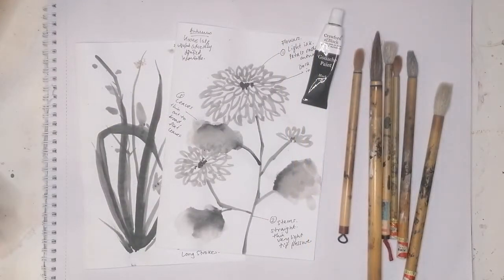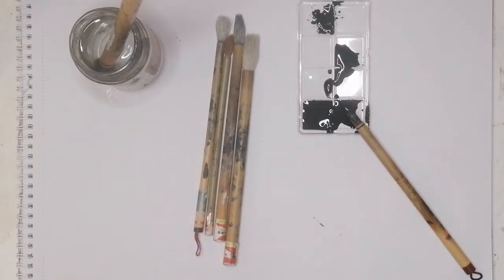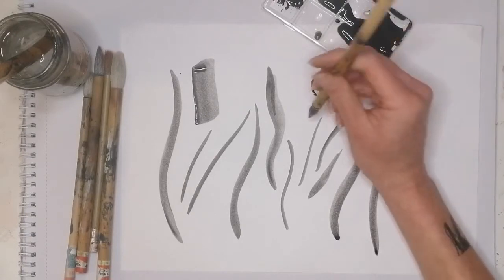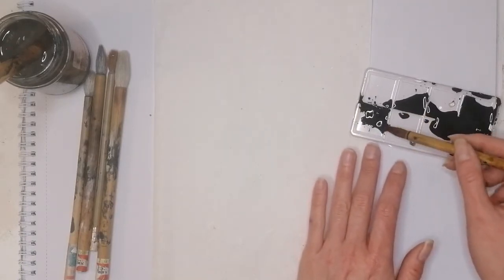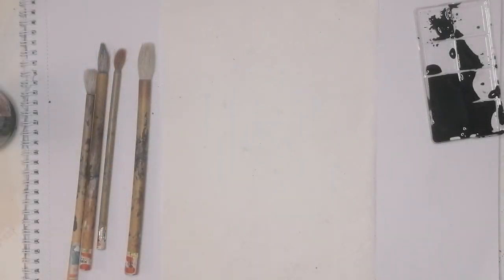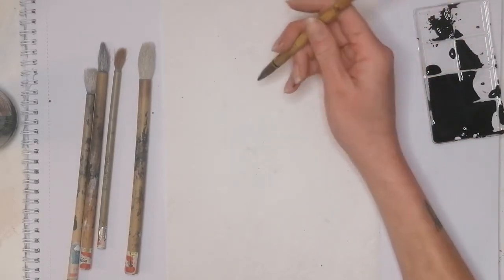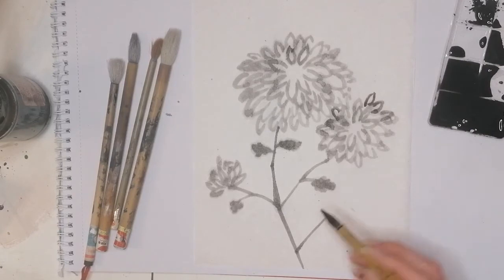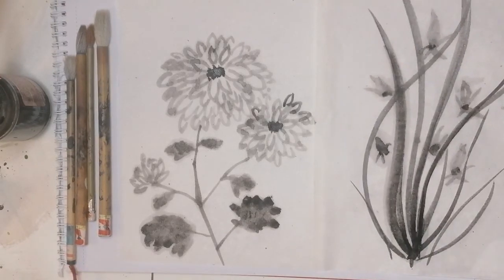Part 2 Chinese Brush Painting/ Calligraphy with Jess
A really accessible and simple introduction to the style and some step by step techniques for the next 2 staples of this artform, the orchid and chrysanthemum.

If you have enjoyed this video please consider donating to Independent Arts to help us continue our valuable work at this time